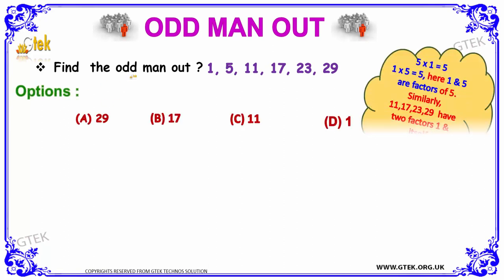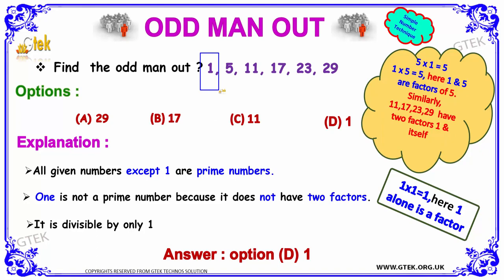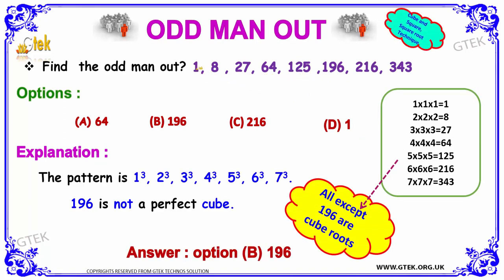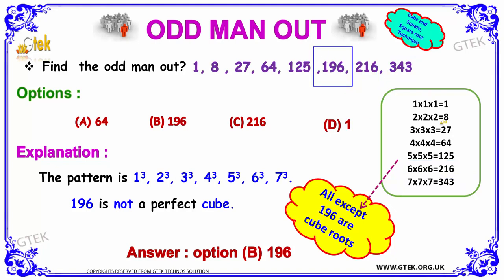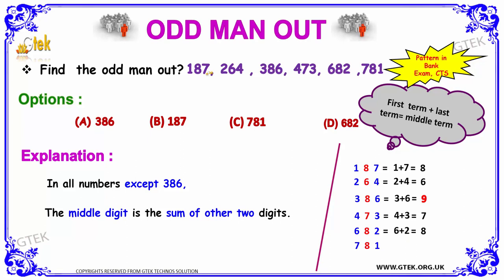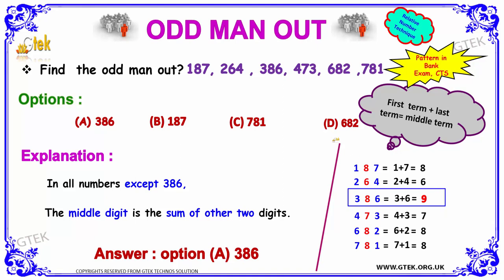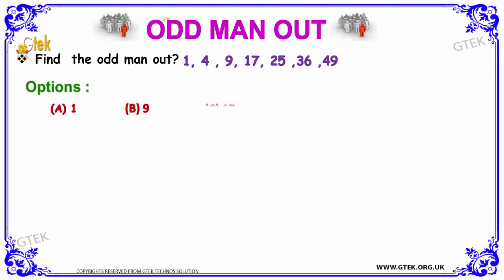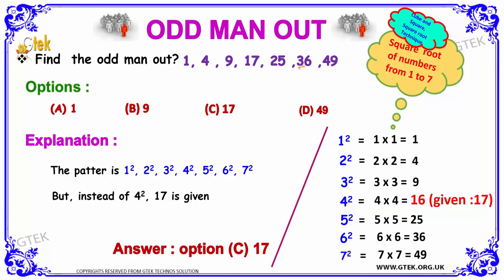Odd Man Out and Series 1 Aptitude interview questions papers and answers online videos lectures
Current affairs
Sentence correction
Fill in the blanks
Character puzzles
Odd one out
Idioms
Vocabulary
Coding-Decoding
Series & Analysis
Directions
Seating Arrangements
Data Interpretation
Bar Graph
Line Graph
Pie Chart
Reading Comprehension
Verbal Ability
General Awareness
Quantitative Techniques & Data Interpretation
Language Comprehension
General Awareness
Numerical Aptitude
Reasoning and Analytical questions
General Studies
Aptitude Skills
Verbal Reasoning
Quantitative Reasoning
Analytical Writing
Listening Comprehension
Reading Comprehension
Logical Argument
Graph, Table, Chart or Diagram Problems
Attitude,
Decision Making And
Group Discussion
Quantitative Aptitude